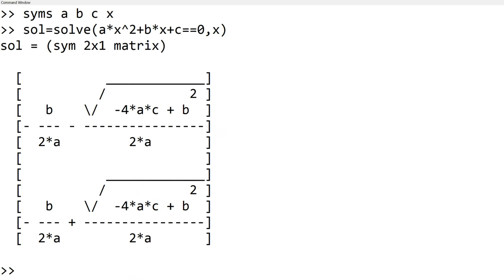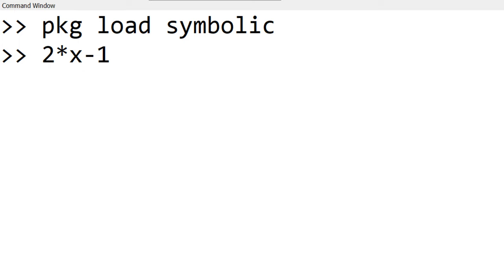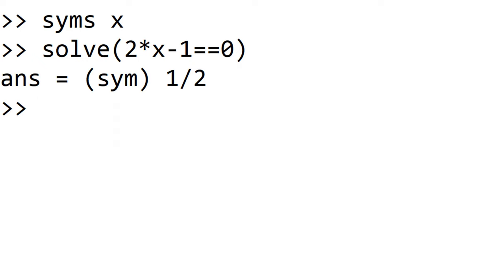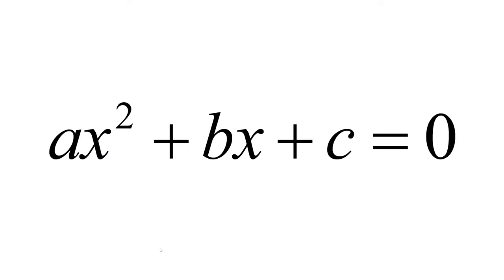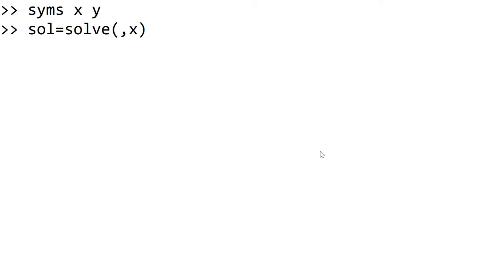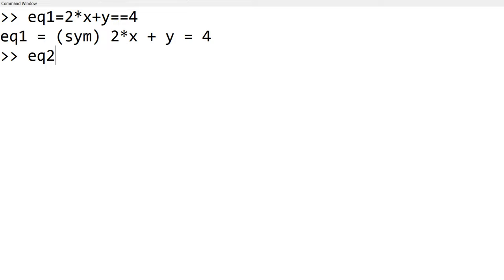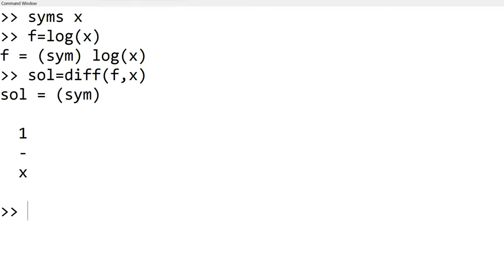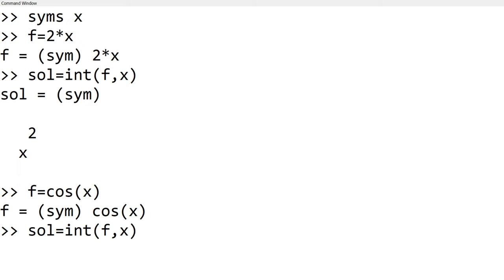Octave Tutorial #25: Solve Algebraic Equations using Symbolic Math in GNU Octave and Matlab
Maltab and GNU Octave tutorial to solve algebraic, system of linear equations, and take derivative and integral using a symbolic math.

Timestamps:
0:00 - Intro
0:29 - Install symbolic math package
1:02 - Solve algebraic equation
3:00 - Solve quadratic equation
3:30 - Quadratic formula
4:13 - Solve system of linear equations
5:49 - Derivative
6:43 - Integral
7:34 - Outro

Other Octave Tutorial Videos:

1. Getting Started for Absolute Beginners

2. Variables for Absolute Beginners

3. Vectors for Absolute Beginners

4. Matrices and Indices for Absolute Beginners

5. Matrix Operations for Absolute Beginners

6. Scatter and Line Plotting for Absolute Beginners

7. First 5 Things to Do For Productive Working Environment

8. Writing Scripts and Functions for Absolute Beginners

9. Save/Load Variables in Workspace and Use Variable Editor for Absolute Beginners

10. Plot different types of plots for Absolute Beginners

11. Conditional Statements for Absolute Beginners (Letter Grade Assignment)

12. For Loop Statements for Absolute Beginners (BMI Calculation)

13. Big Data Analytic Basics

14. While Loop Statements for Absolute Beginners (Countdown Timer)

15. Display Even or Odd Numbers Only

16. Plot Multiple Curves in Same Figure

17. Common Errors and How to Fix

18. Learn GNU Octave in 1 hr 30 min

19. Solve Polynomial Equations

20. Polynomial Curve Fitting

21. Make Animation

22. Solve Ordinary Differential Equations

23. Plot Square Wave Functions

24. Plot Solution of Laplace's Equation

25. Quit Infinite Loop